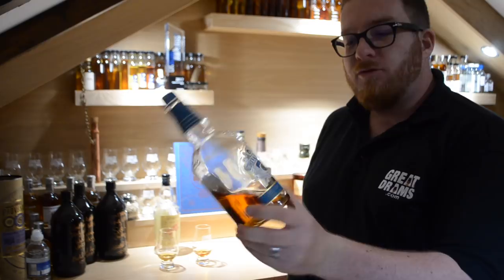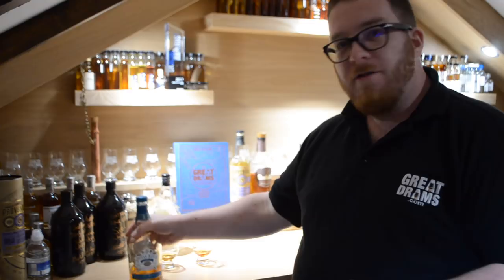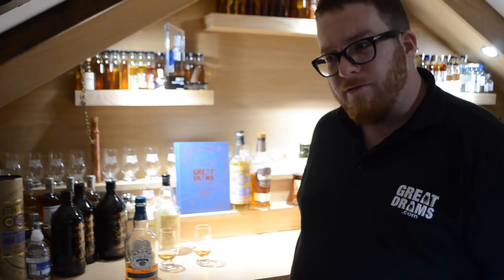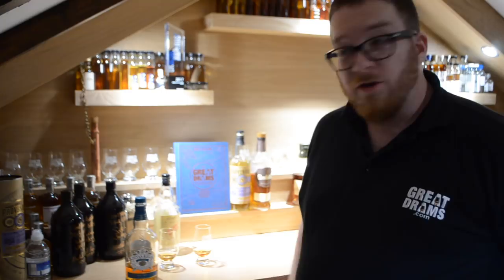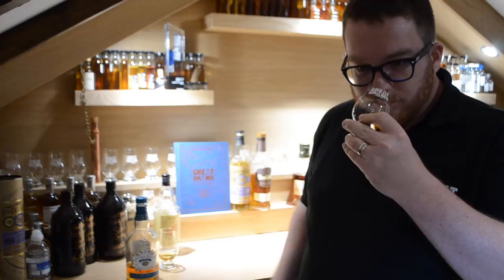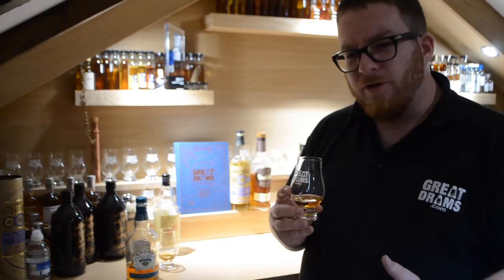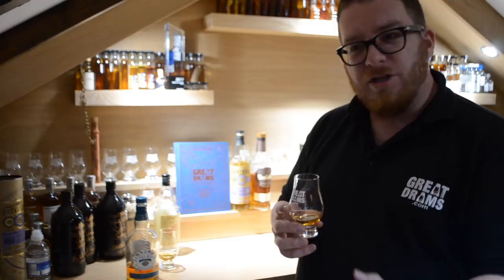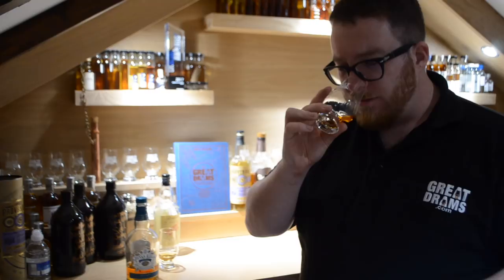Whisky Tastings / Review: Chivas Regal Mizunara Blended Scotch Whisky Video Review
Lots of toffee and honey here, buttercream (oh how I love that stuff, must bake a cake…), almonds, soft, smooth, silk-like. The palate opens up to be quite spicy, more vanilla, more toffee - molten this time, and a lovely harmony to it with a short to medium fruity finish.

This is a truly exceptional blend, really soft, but with a spiciness unusual to the Chivas Regal family at this level. So glad they have brought this to the UK after initially being a Japan-only release.

This whisky is available from the following link*